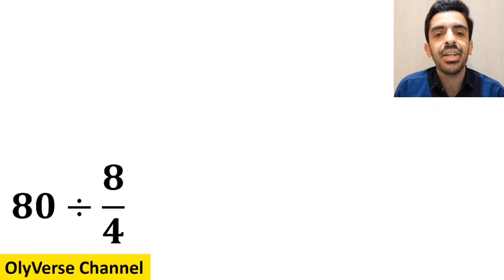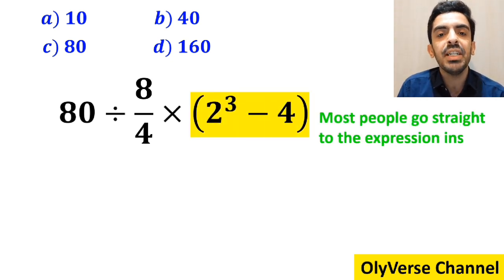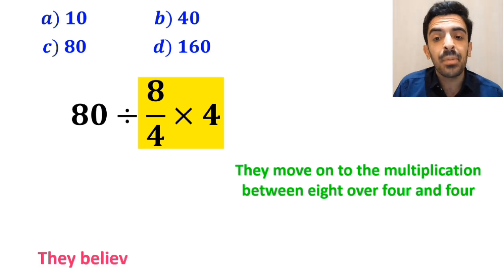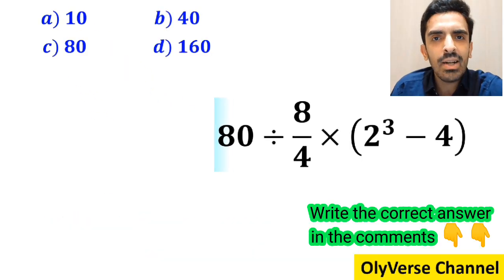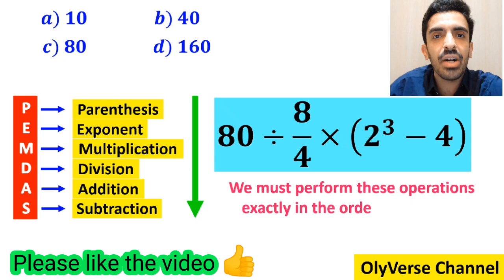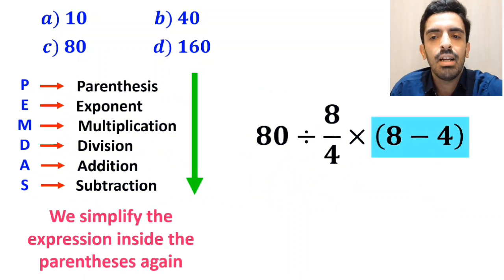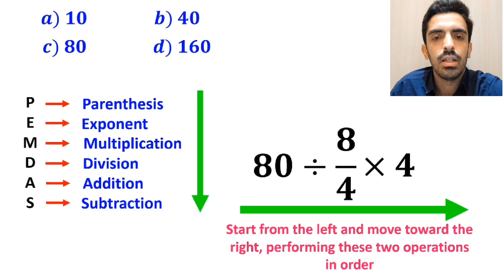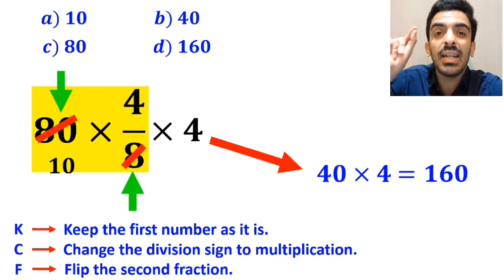The Trickiest Math Question Everyone Gets WRONG! 🤯 Can You Solve It? 🧠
Can you solve this tricky math question using the PEMDAS rule? 😎🧠
It looks simple, but don’t be fooled — most people get it wrong! 😱

Let’s test how smart you really are! 💪
Remember: Parentheses → Exponents → Multiplication/Division → Addition/Subtraction, and multiplication & division go from left to right! 🔥

Write your answer in the comments 💬 and see if you’re one of the few who gets it right! ✅